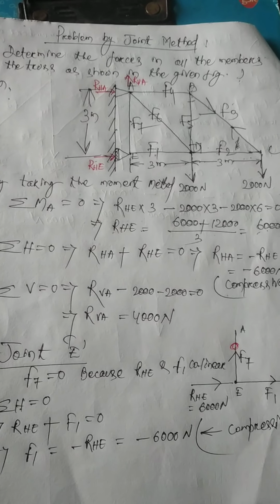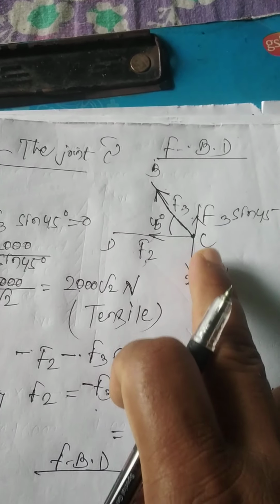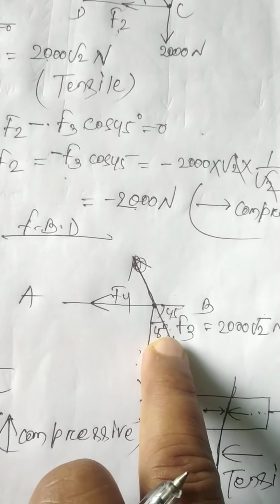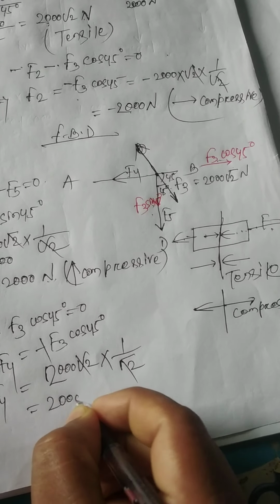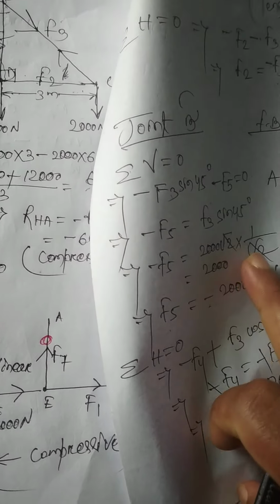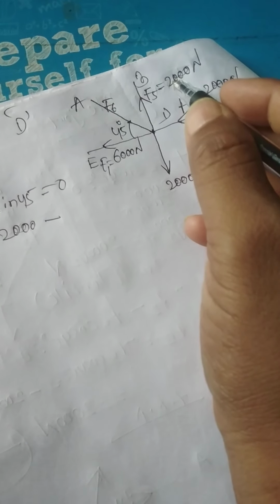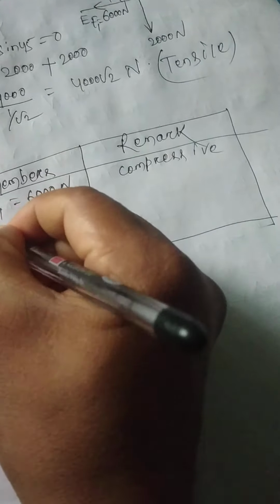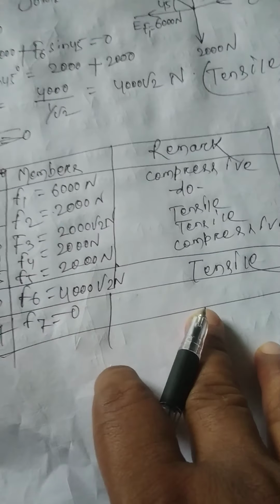Analysis of Truss by joint Method LECTURER-2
By Joint Method, problem solved